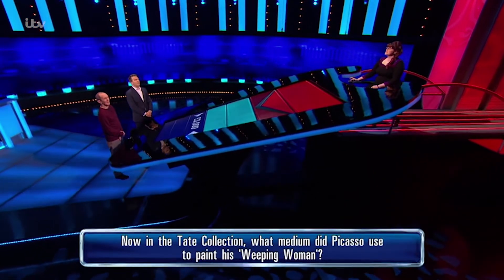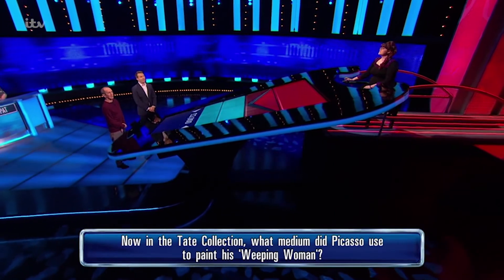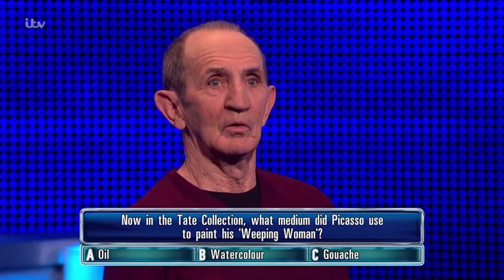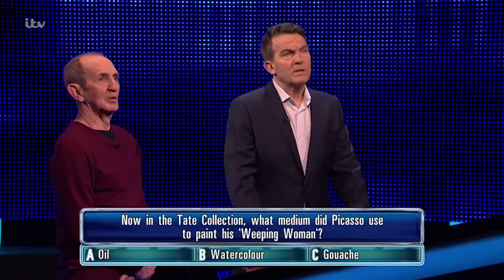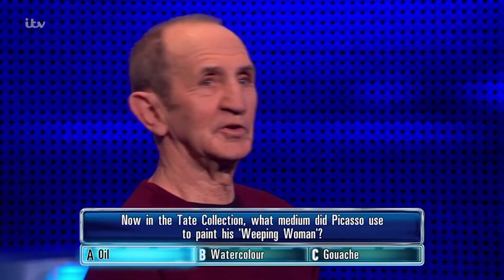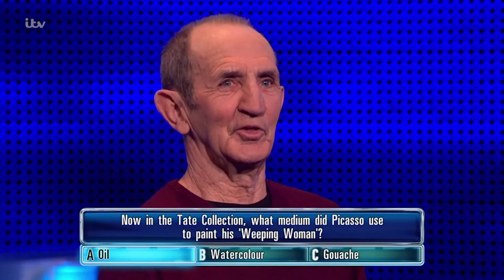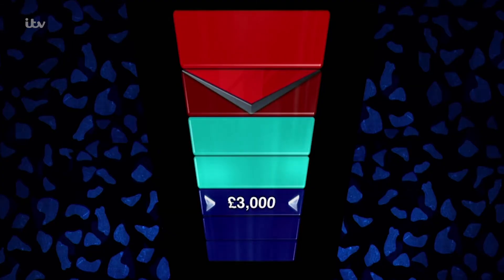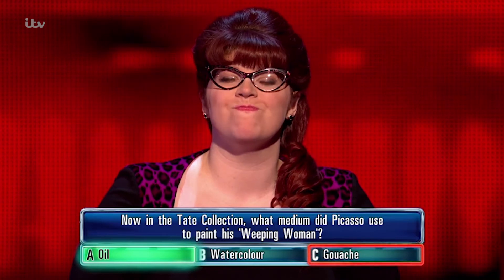Mick Gets His Picasse Question Right | The Chase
Mick answers correctly.